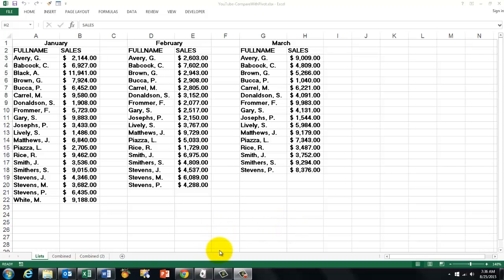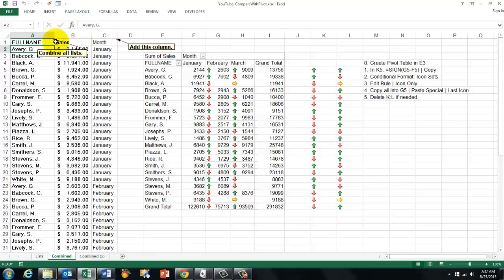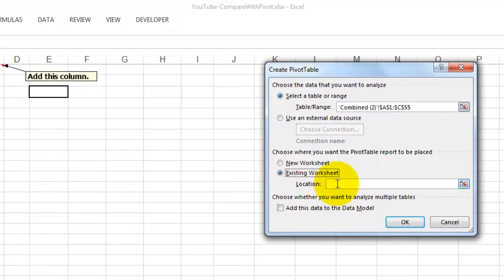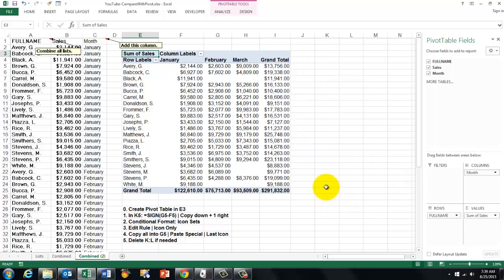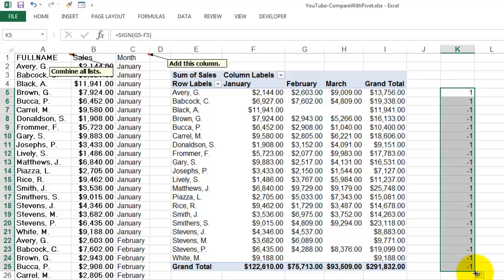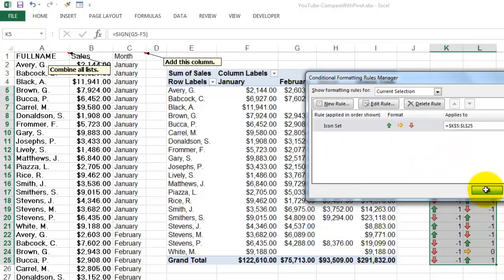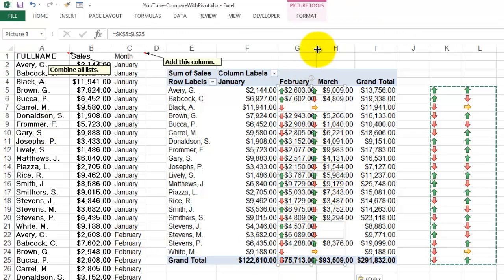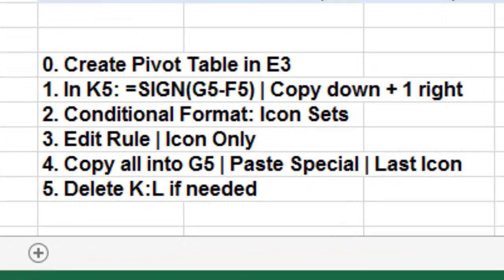Combine Several Lists into One Pivot Table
When you have a serious of lists or databases, even if they have only overlapping parts, they can be beautifully combined into one pivot table that gives you a neat overview of all data together.